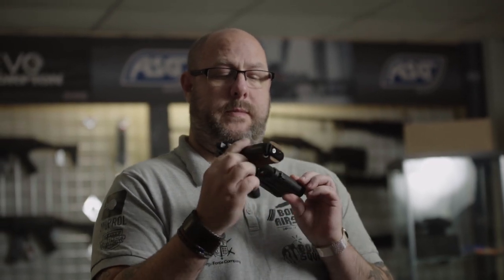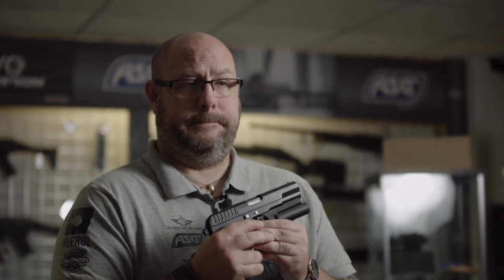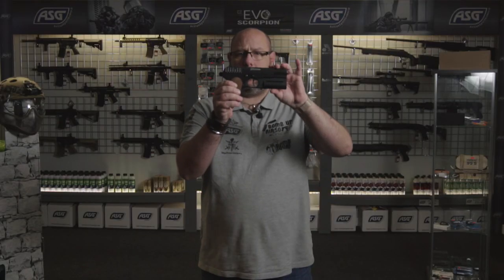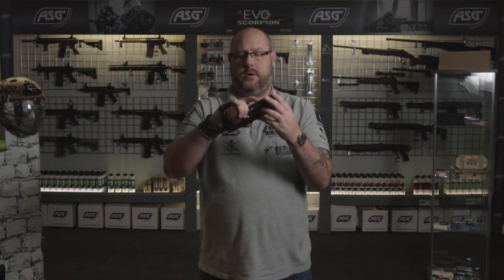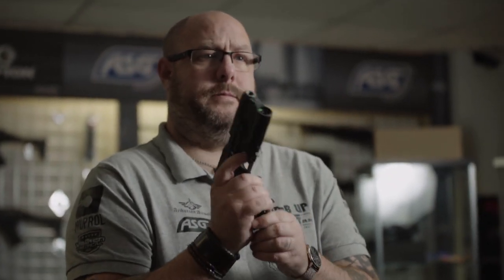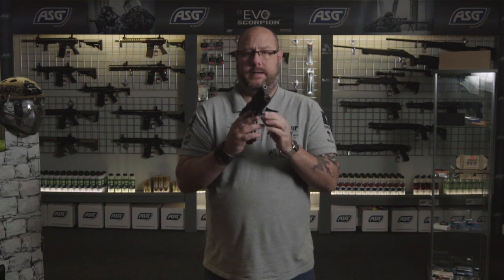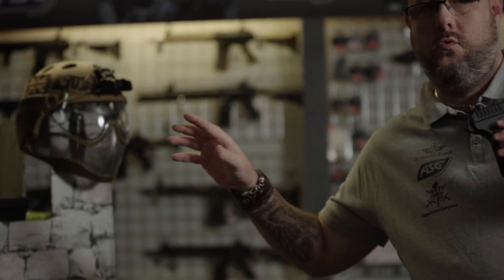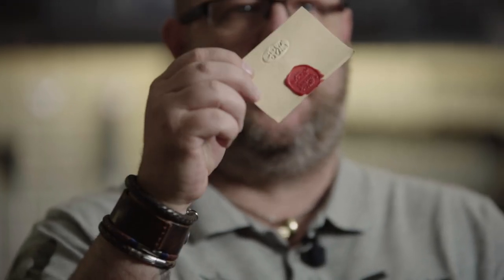LIMITED EDITION KINGSMAN Airsoft Pistol by Show Guns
ShowGuns KPS is based on the Kingsman Pistol Shotgun you've seen in the original movie and will most likely be featured in the sequel. Showgun have done a great job replicating the movie prop with the full metal body and wooden grips. The best features is the shotgun barrel that sits underneath the main pistol. This barrel has its own trigger meaning that the main trigger for the pistol itself had to be pulled back. This benefits the pistol in many ways as it in fact zeros the trigger so the wall, break and release are all next to each other which allows the user to shoot very quickly.

The shotgun itself can fit 6 BBs inside the cartridge and is powered by green gas. When fired, it shoots all 6 bbs for about 6 meters before the BBs decide to drop with a devastating spread that could reach a movie which can full a narrow corridor or a smaller room.

Airsoft retailer based in Northwest England. Providing all you need to play Airsoft including Airsoft Guns, Airsoft Clothing, Airsoft Tac Gear and Airsoft Safety Gear. We also repair, maintain and upgrade Airsoft Guns and offer very competitive prices.